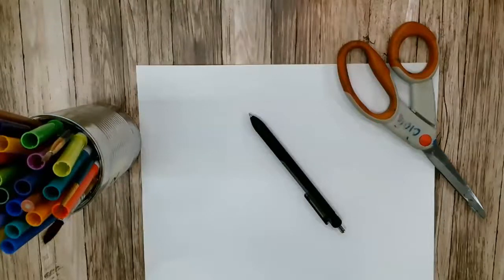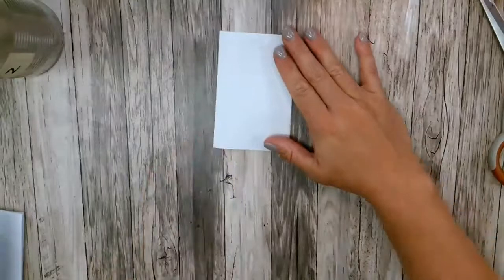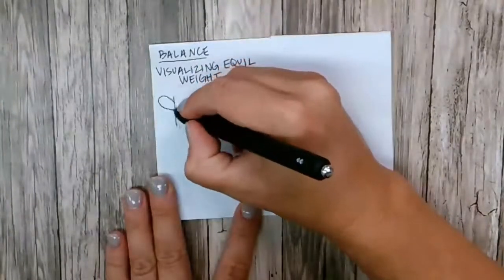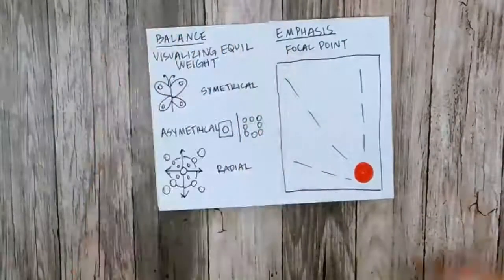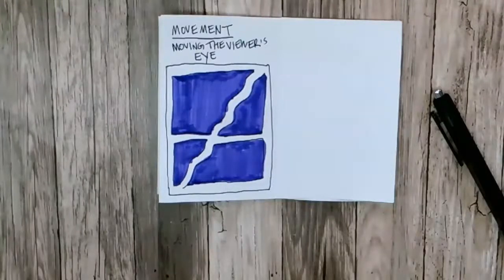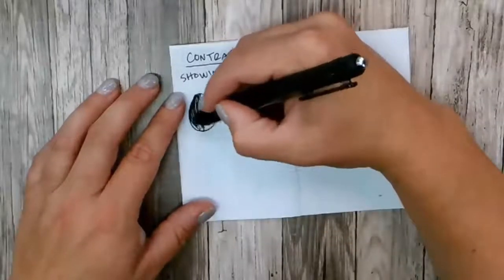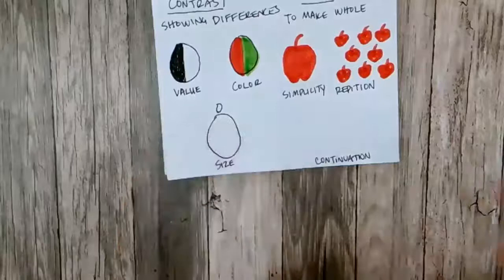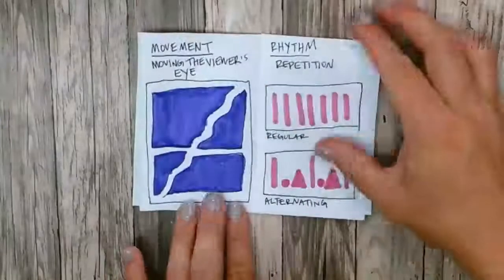Principles of Design zine